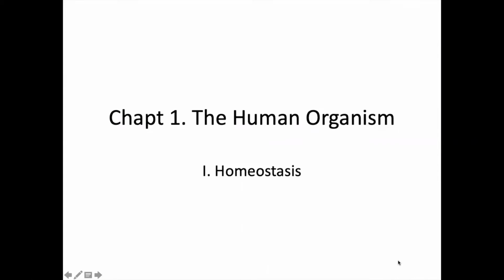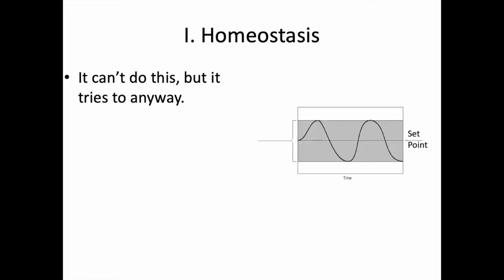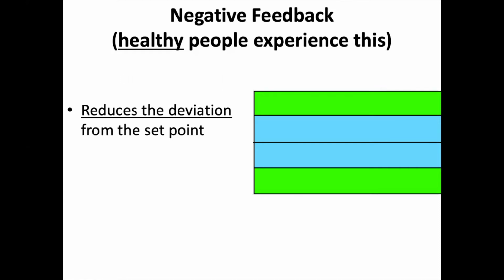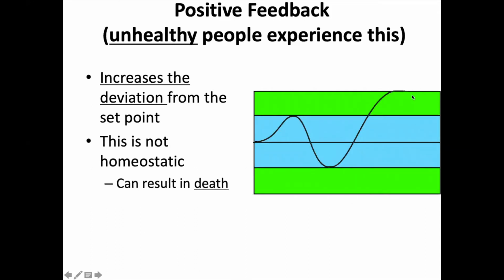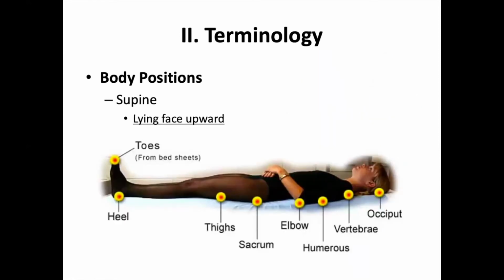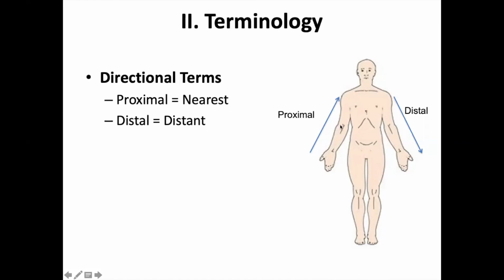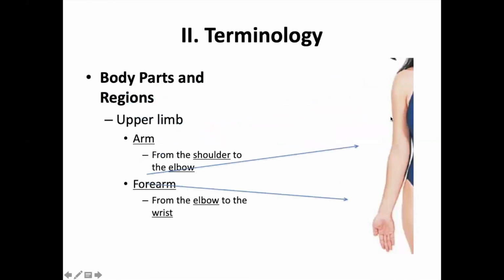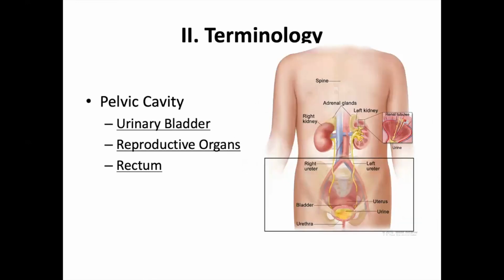Anatomy Homeostasis / Terminology Notes